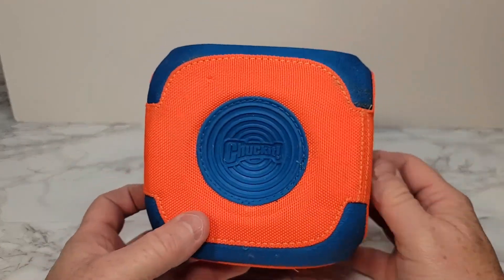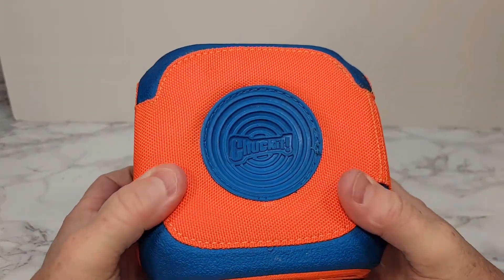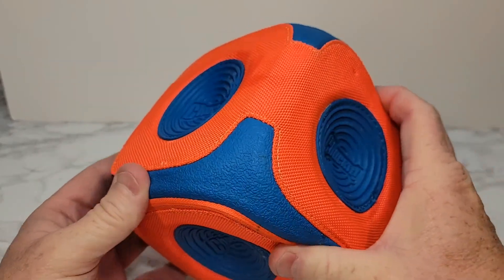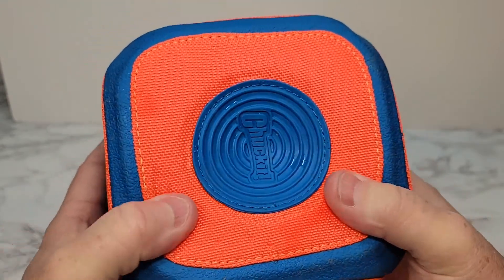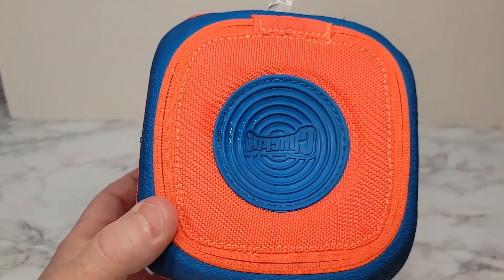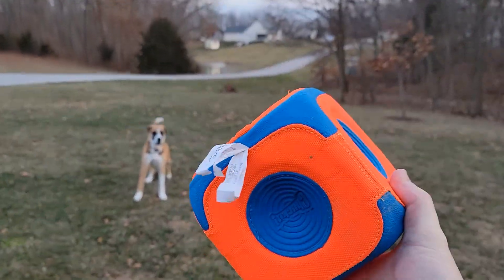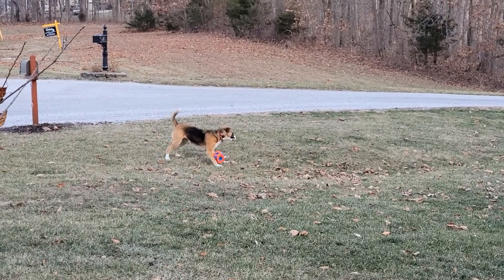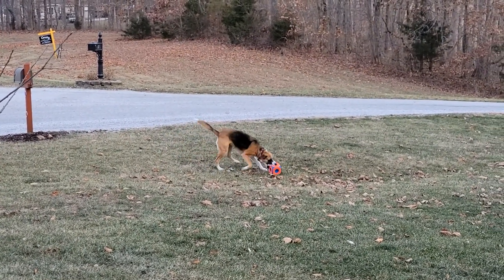REVIEW ChuckIt Kick Cube Dog Toy BEST DOG TOY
WHY MY DOG LOVES THIS DOG TOY.  ChuckIt! Kick Cube Dog Toy RANDOM BOUNCE: The interactive dog toy bouncy cube can be kicked for a unique way to play with your dogs. Dogs can easily grab the kick ball with its rubber bite zones design. Great for all dog sizes.